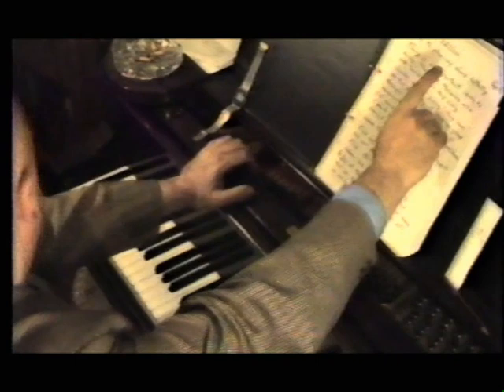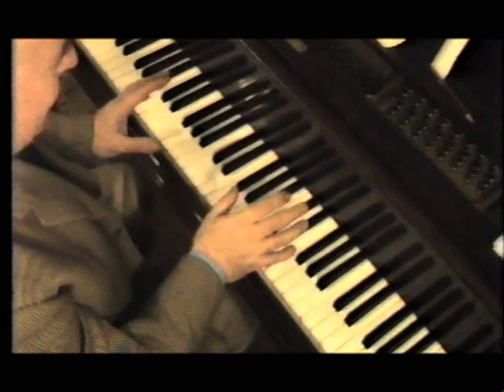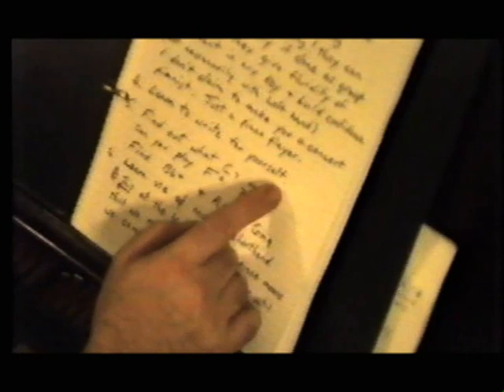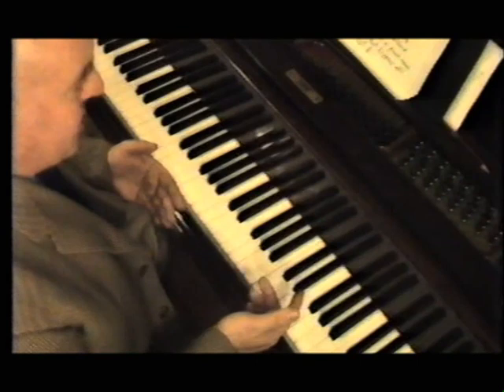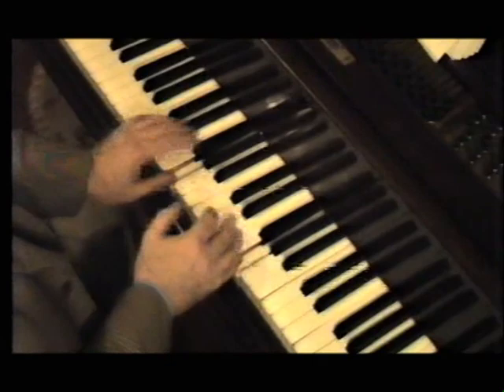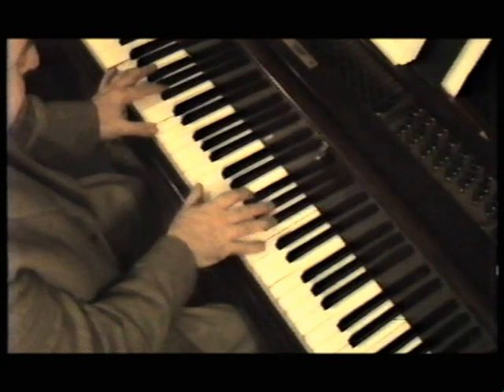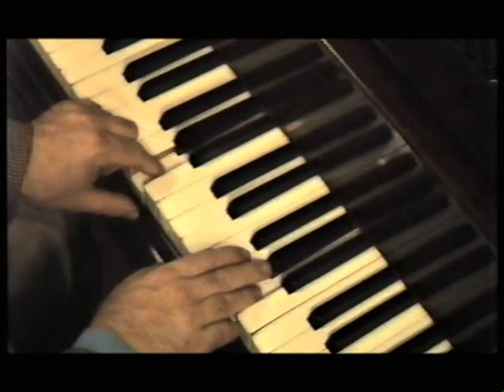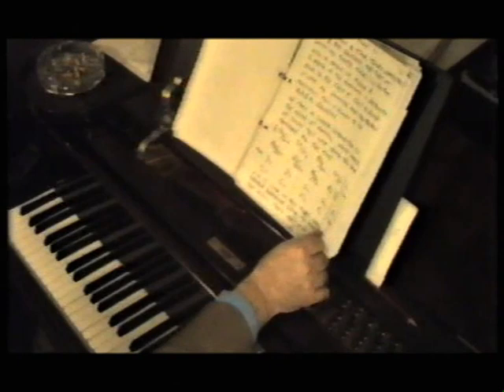Roy "Banana" Powell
Just accept the chain smoking, the wheezing chest and the corny jokes. Learn from one of the finest "buskers"
He never claims to be the best sight reader in the world; he rarely needs to be.
Roy teaches you HOW, by using chords given on sheet music
and by using standard chord sequences, to understand 20th Century songs and to play them in full harmony.
There are 7 lessons in total, enjoy.

The lessons were recorded by John Kirby in 1980 or thereabouts in Middleton, Manchester, UK